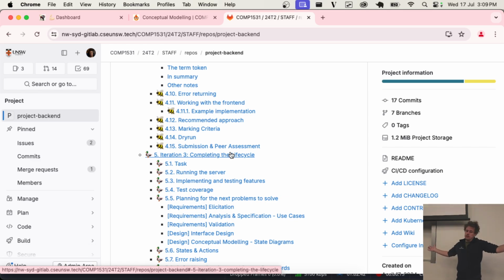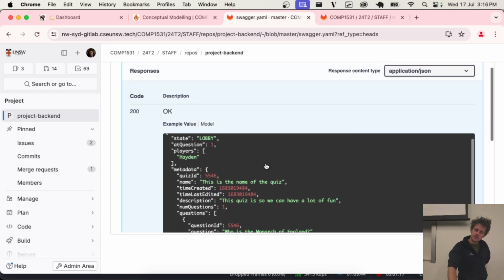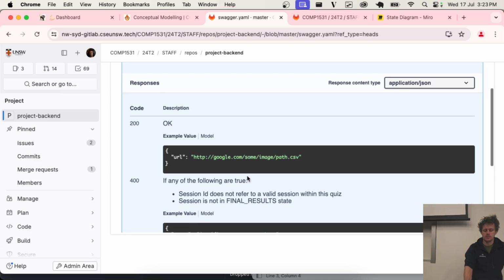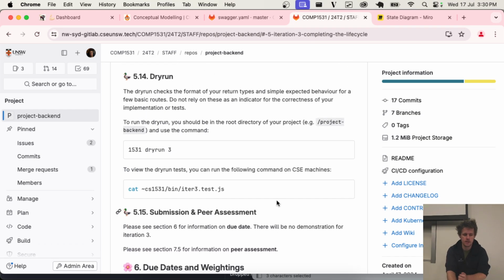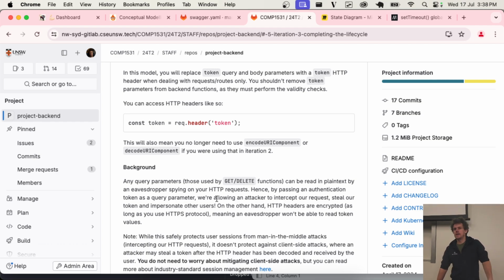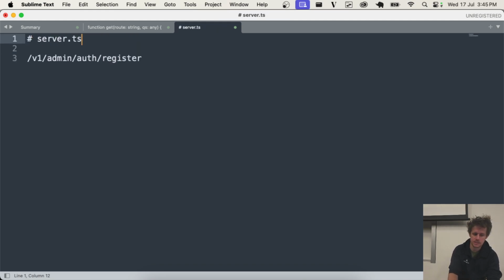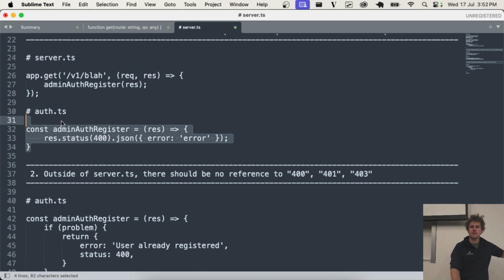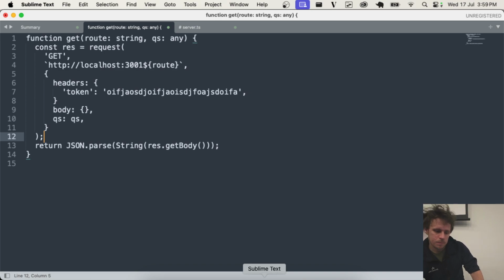🍓 Iteration 3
This lecture delves into the third iteration of a project, focusing on new routes, modifications, and the creation and playability of game sessions, with a detailed walk through of the Swagger documentation.

Timeline of chapters:
00:00:00 Iteration 3 overview
00:04:05 Simple Deployment Example
00:07:30 Focus on Duck Sections
00:12:00 Recap of Iteration 2
00:15:45 Swagger Documentation Explanation
00:20:15 Copy and Paste Code Strategy
00:23:45 Creating Game Sessions
00:30:00 Test Coverage Introduction
00:35:15 Detailed Coverage Explanation
00:40:30 Deployment Instructions
00:45:00 Final Presentation Details
00:50:00 Conclusion

Happy learning!